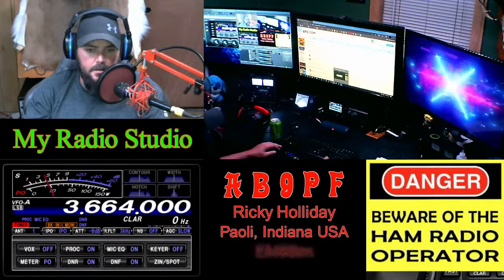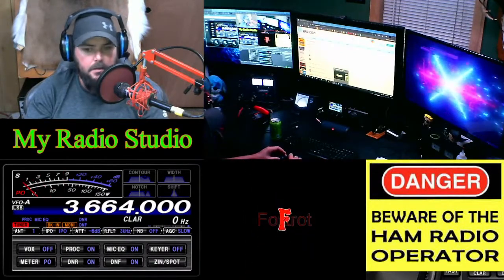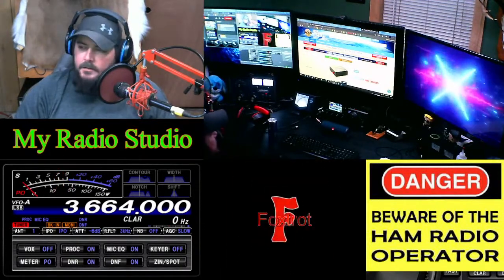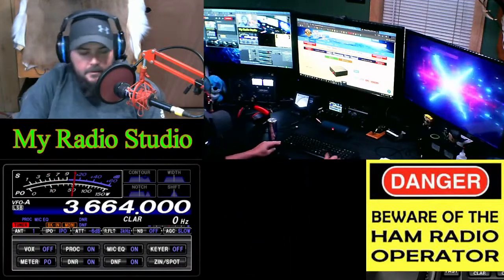AB9PF Studio 6/13/2021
Ragchew with...
AB9NA  Jim
NJ9U  Phil
WB9GXX  Mike